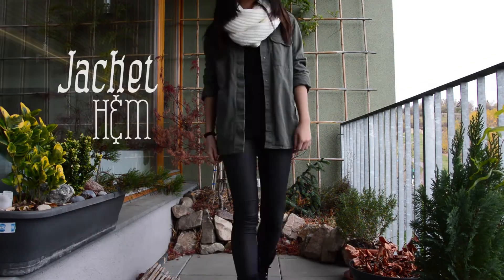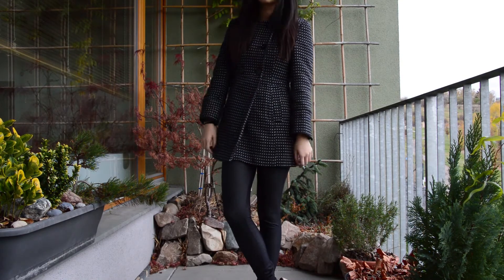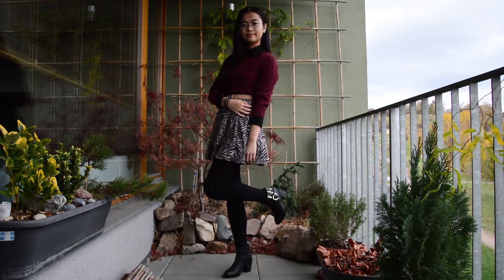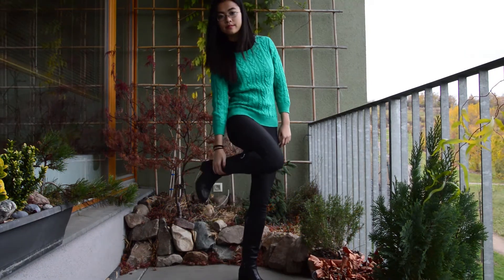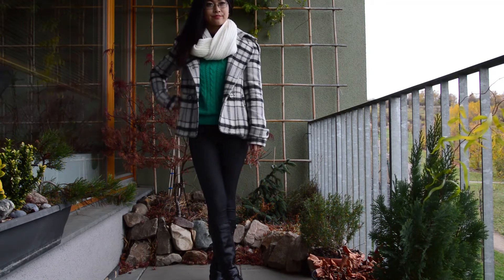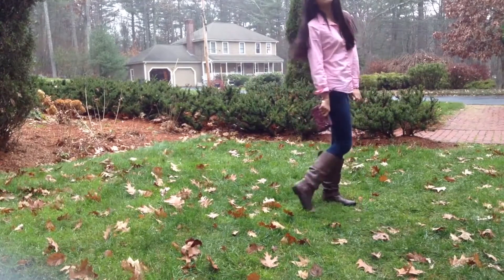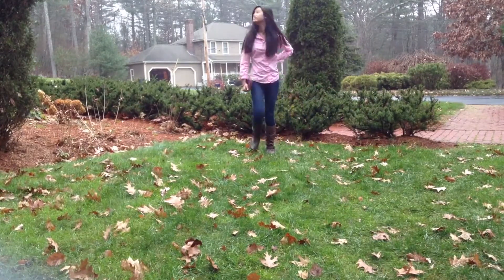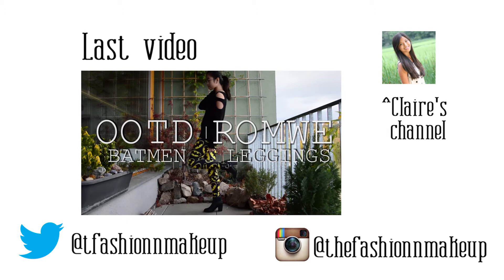WINTER LOOKBOOK 2013 ♡ Fall Into Winter Transition | Collab w/ Beglambitiousx12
Hello! I'm so excited for this collab!

FIRST OUTFIT
Sweater - H&M
Jacket - H&M
Scarf - Gift
Pants - Gift
Combat boots - Deichmann
Coat - C&A

SECOND OUTFIT
Shirt - Thuy's
Sweater - H&M
Skirt - Topshop
Belt - Dressing Paula
Tights - Bata
Ankle boots - H&M
Coat - C&A

THIRD OUTFIT
Shirt- Thuy's
Sweater - H&M
Leggings - Gift
Boots - GEOX
Scarf - Gift
Coat - Pietro Filipi

FOURTH OUTFIT (CLAIRE'S TRANSITION)
Shirt - JCrew
Jeans - Wet Seal
Riding Boots - Steve Madden
Bracelets - Alex & Ani

CLAIRE'S FALL OUTFIT
Shirt - JCrew
High waisted shorts - Delia's
Tights - Friends
Flats - Wanted